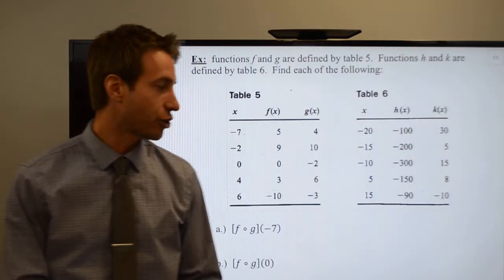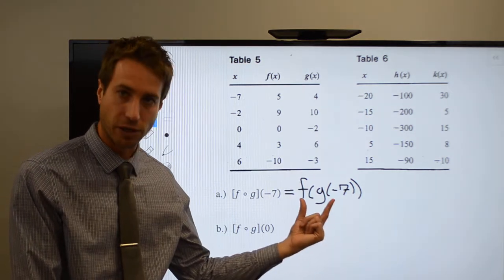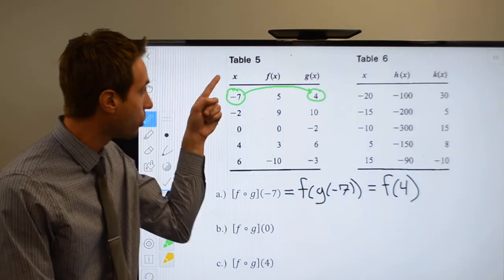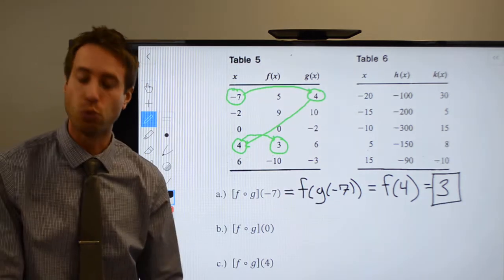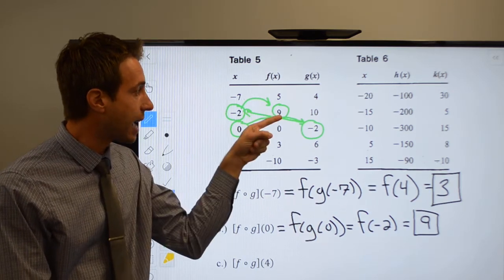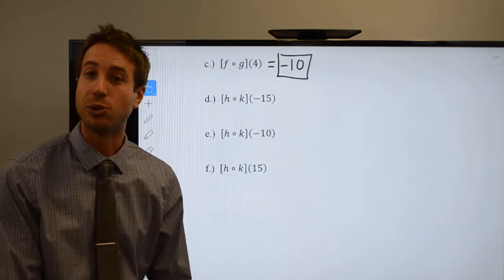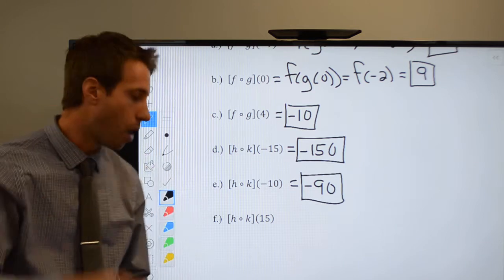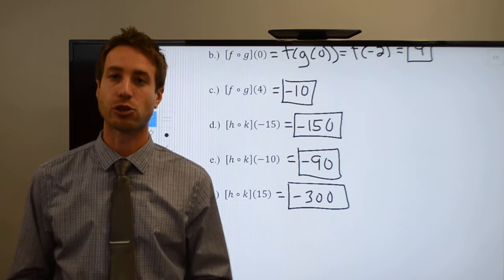Operations on Functions Part 9